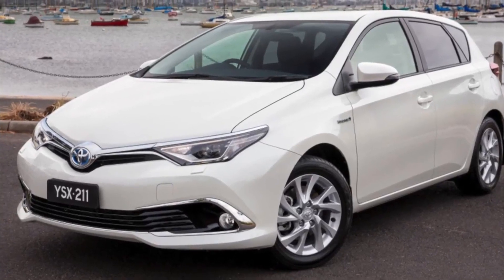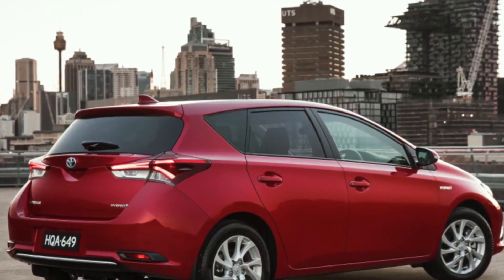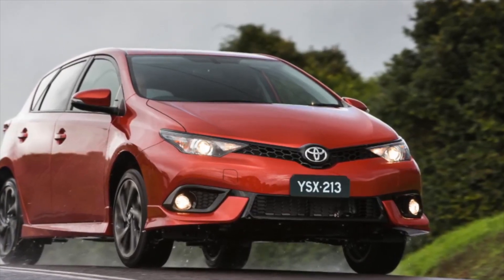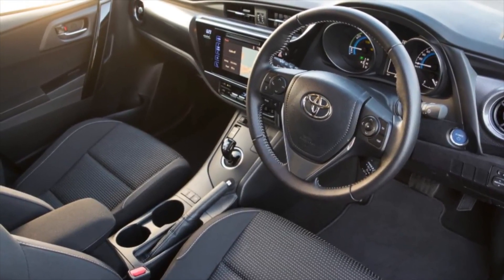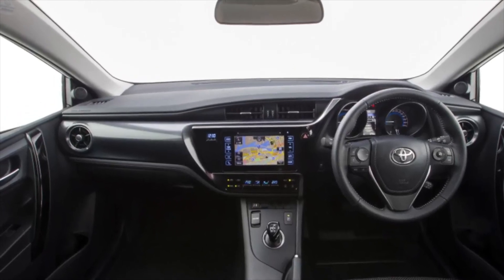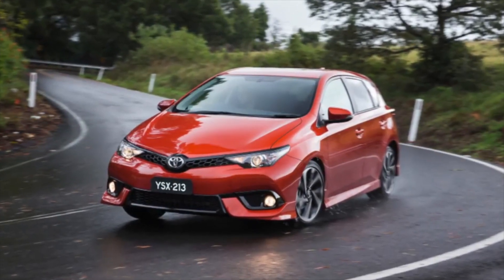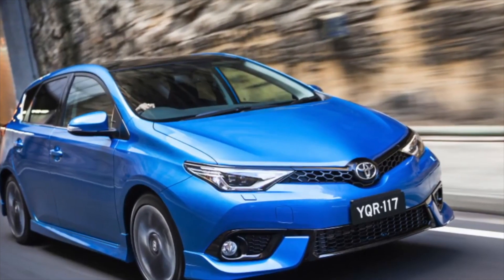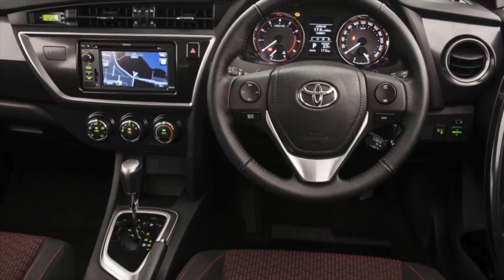TOP Things that will BREAK on your Toyota Auris E180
How many miles is bad for a used Toyota Auris E180? Are used Toyota Corolla E180 expensive to maintain?